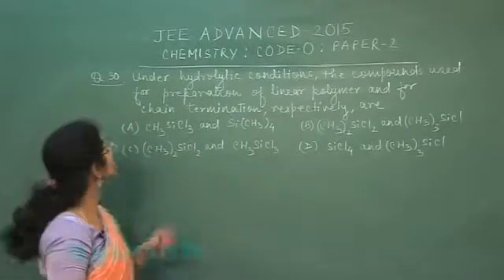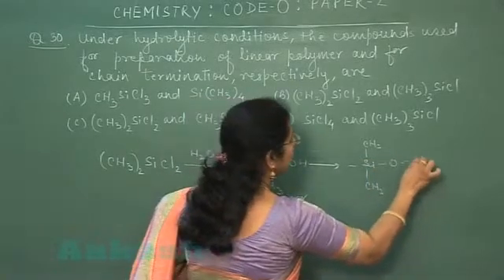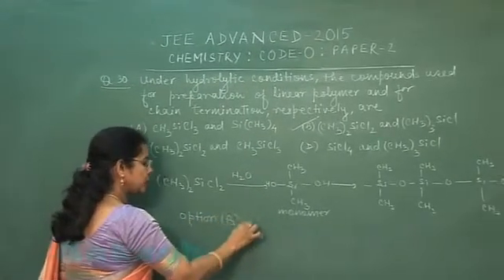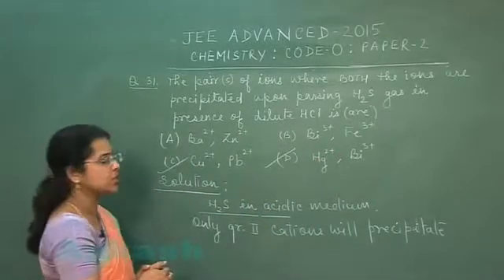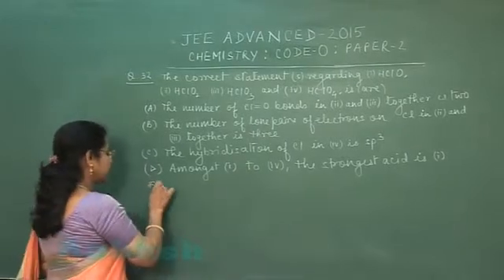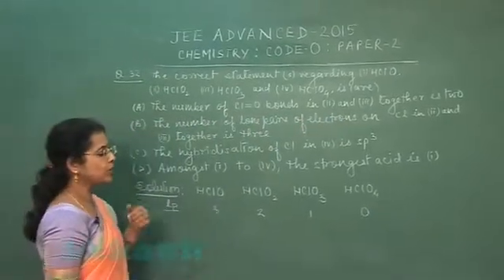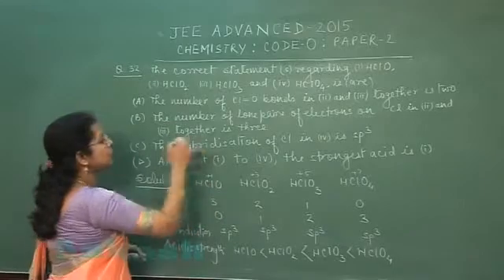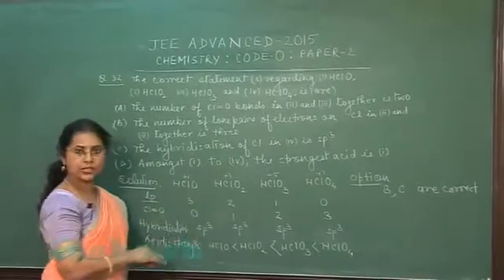JEE-Advanced 2015 Paper-2 Solution-Chemistry Video [Q. 30-32] By Aakash